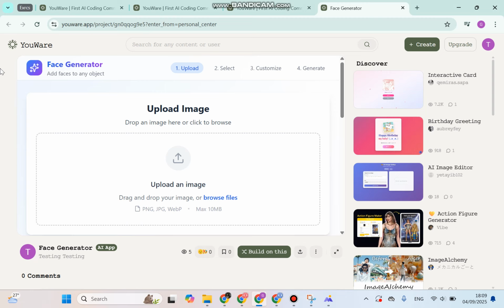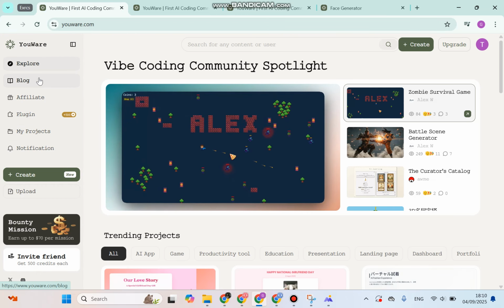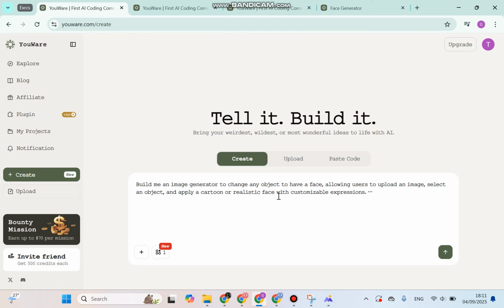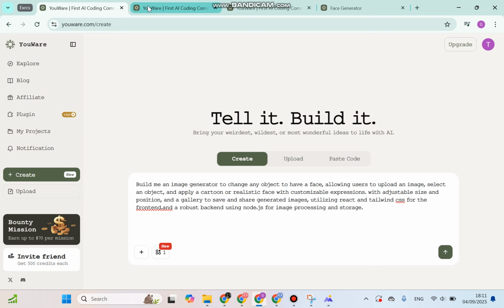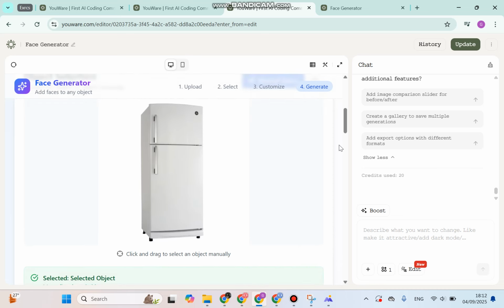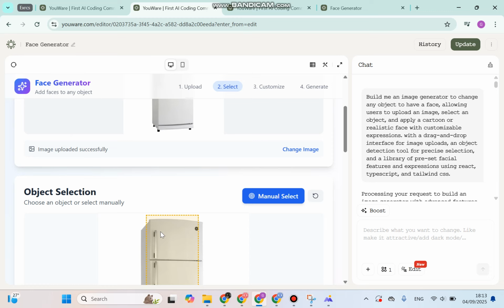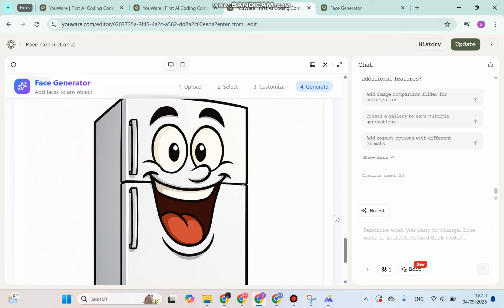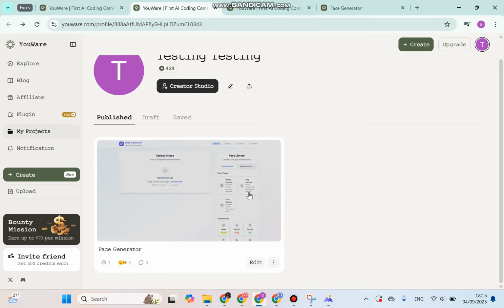✅🔥 Best AI Vibe Coding Tool in 2025 | YouWare.com Tutorial | Full Guide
In this video we will share you how to make your own AI or generator with YouWare. It is super fun! Kindly try guys!